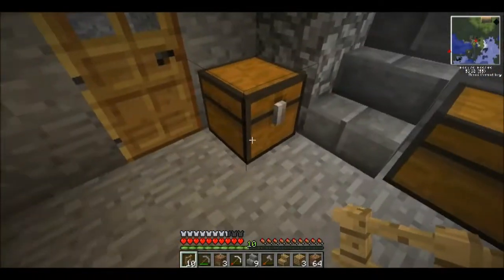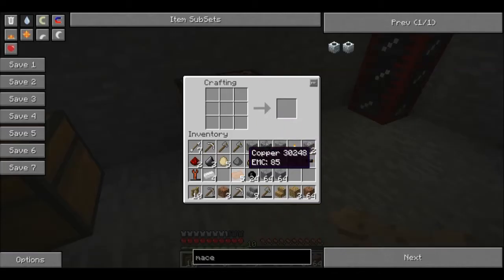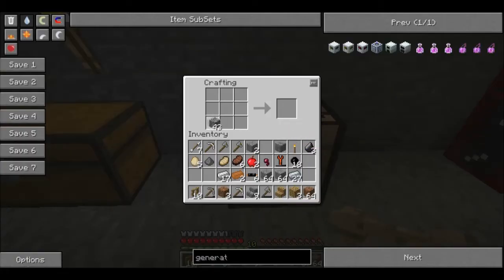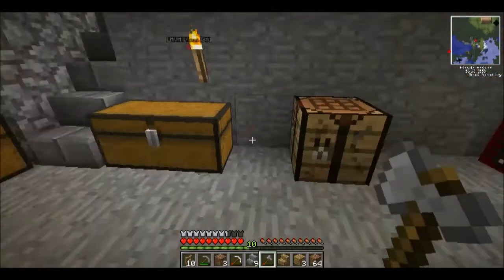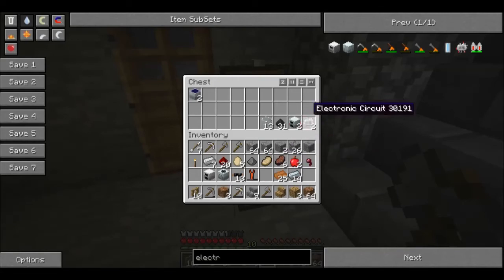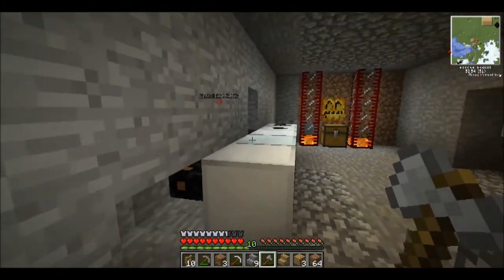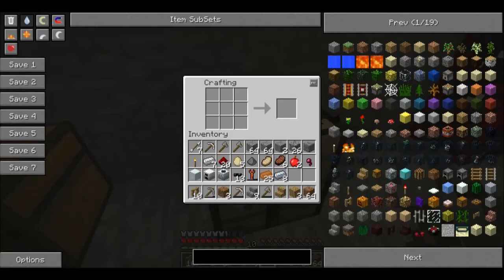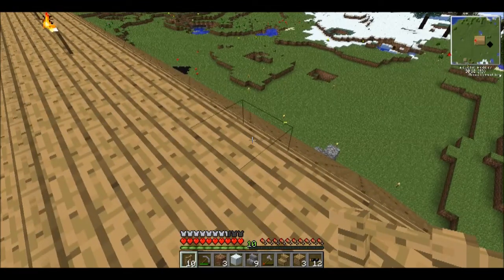Tekkit Machine Tutorial Basic Machines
We set up some basic machines... also a sneak peek at our newest build